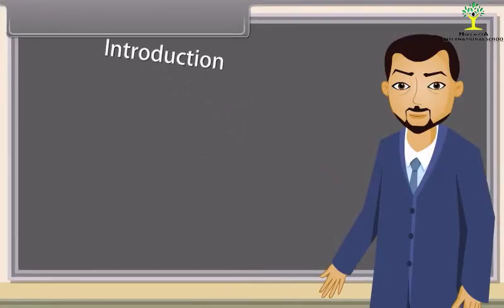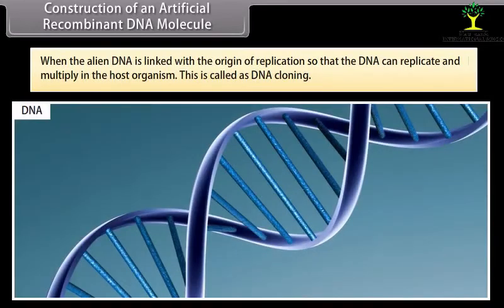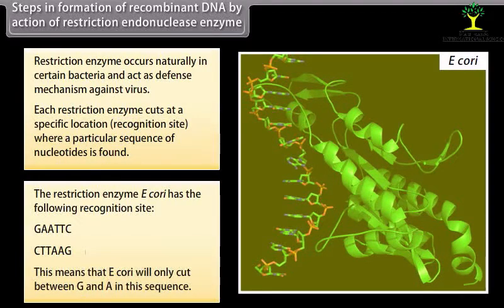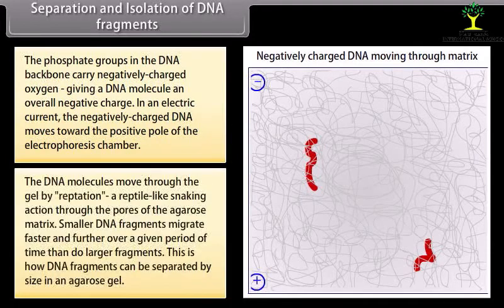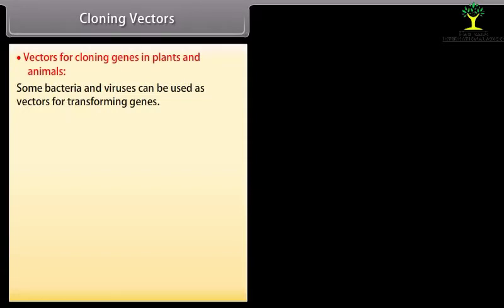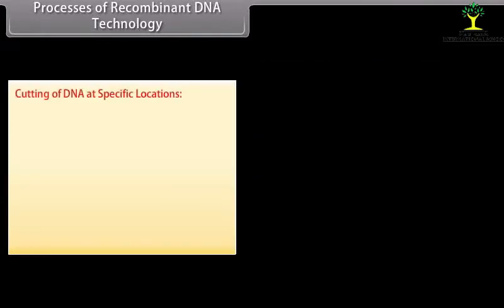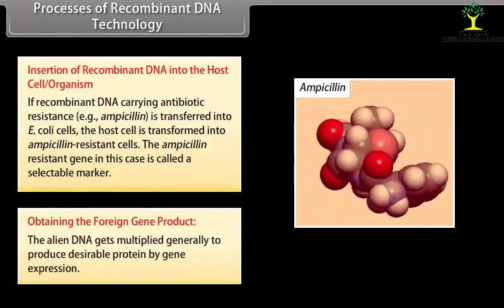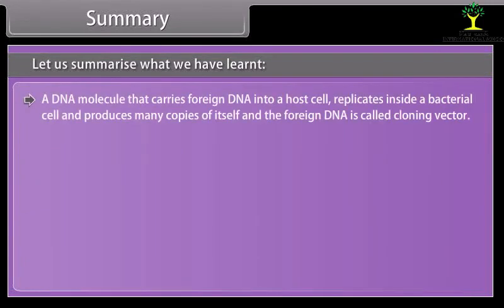Biotechnolgy Principles and Processes